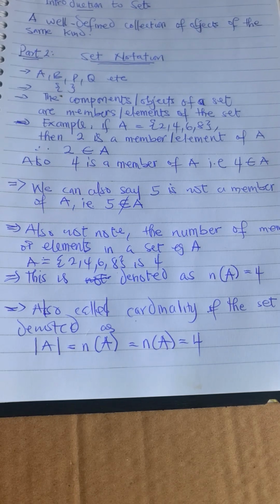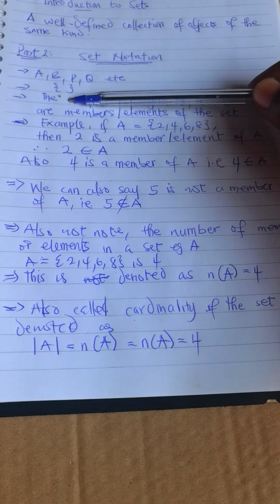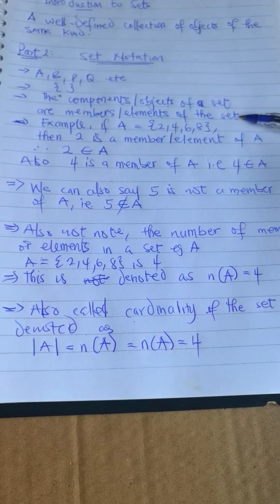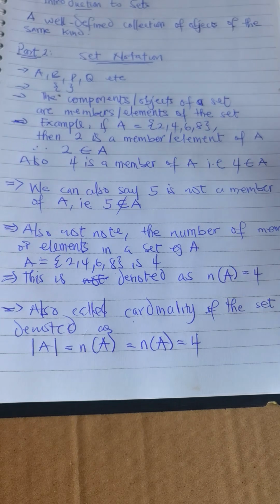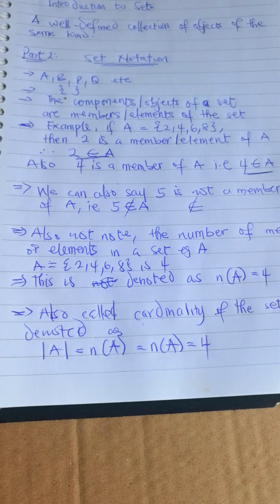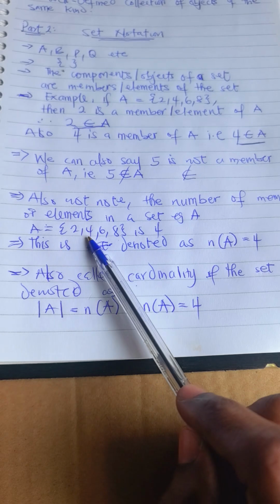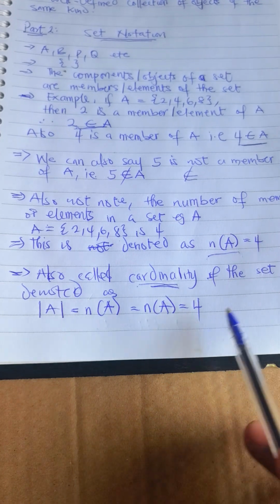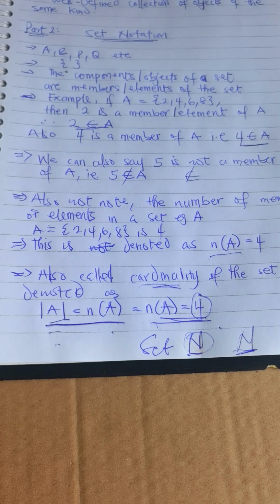AKI-OLA Core-Math Series - Part 2:Set Notations